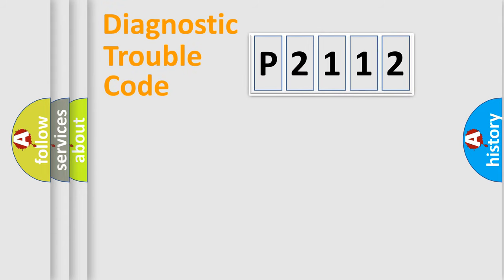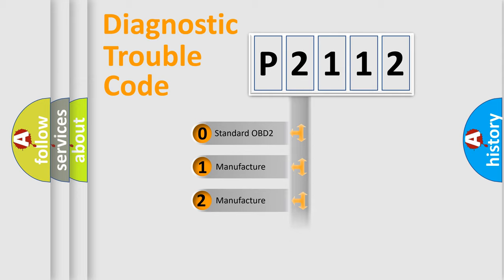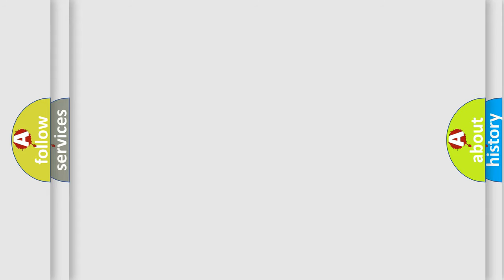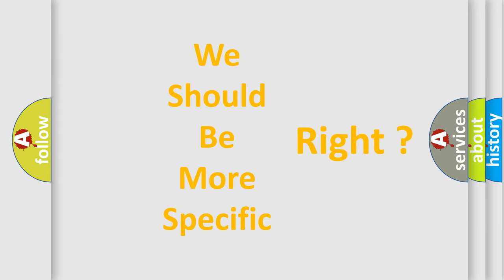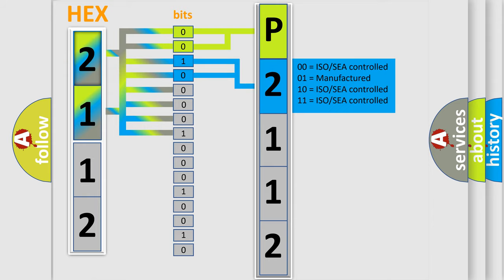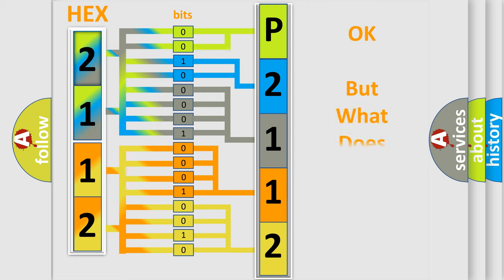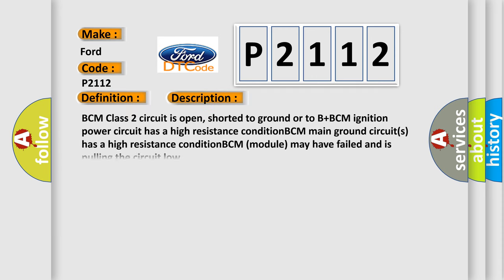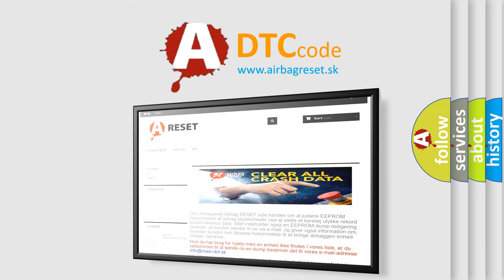DTC Ford P2112 Short Explanation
Contents:
0:21 Basic DTC analysis according to OBD2 protocol standard.
1:48 Insight into programming
2:58 A diagnostically understandable description of the Diagnostic Trouble Code
3:05 Basic error definition

Make:
Ford
Code:
P2112
Definition:
No Communication With Body Control Module
Cause: